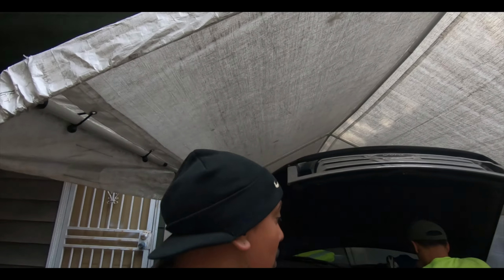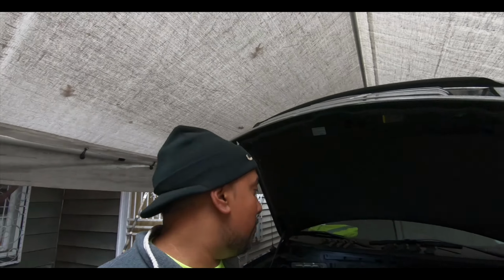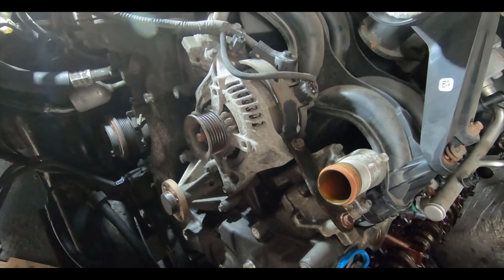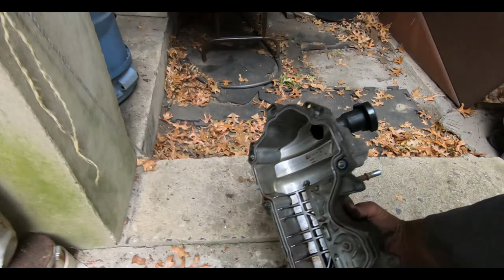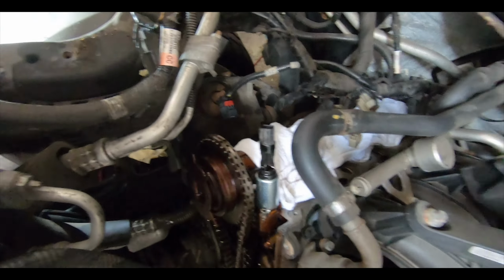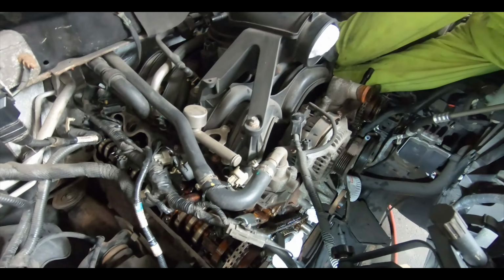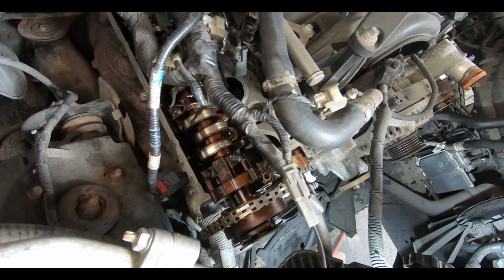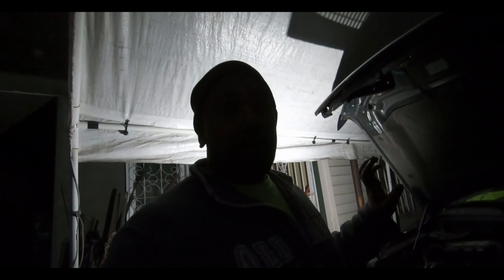Ford F-150 5.4L 3v Timing Chain Replacement Pt 1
What's up Guys! In today's video we will be working on replacing the timing set, upgrading the oil pump and roller rockers on our 2010 F150 Fx4 with the 5.4L 3valve motor.

Please check out @FordTechMakuloco channel as we followed his video and went with the parts he recommended to do this job on the 5.4L 3V.

oil pump I used:

Engine Timing set:

Engine Timing Tools:

The content of this video is to give you an idea as we are not professionals and there might be hazards showed. These hazards are capable of serious injury, death or property damage and destruction. Consult with a licensed professional before attempting anything you see in this video.